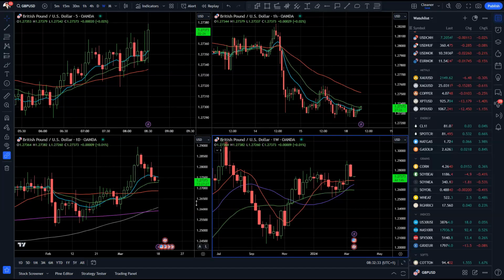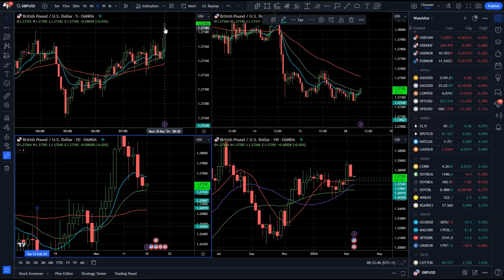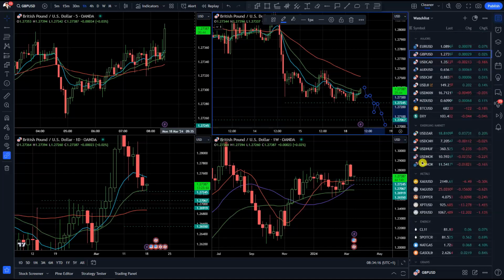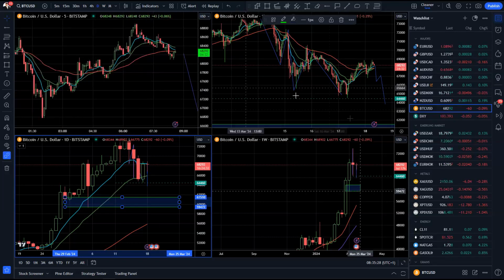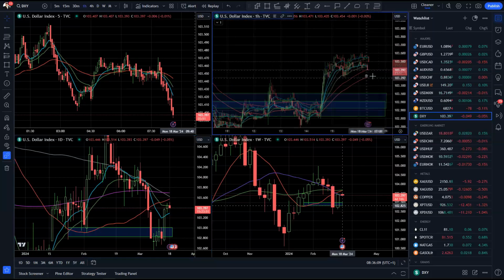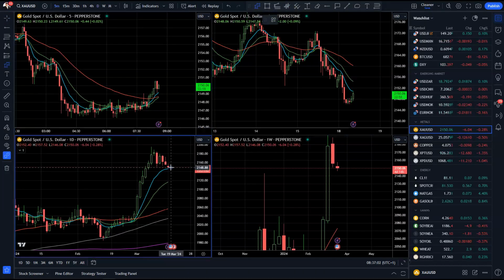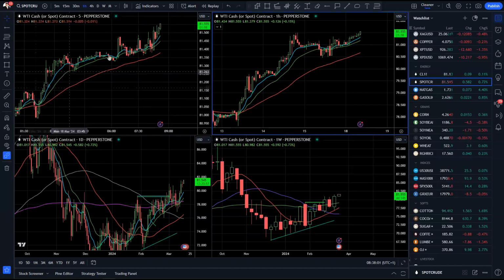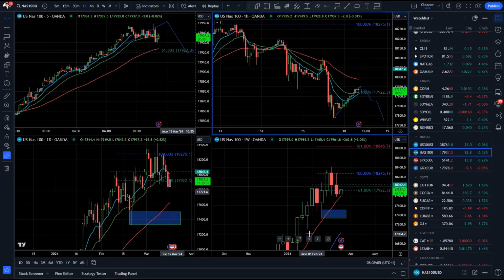Forex forecast 04/18/2024 on GBP/USD, GOLD, NASDAQ, Bitcoin, Crude Oil & USDX from Petar Jacimovic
00:00 Announcement of today’s analisys – GBP/USD, GOLD,  NASDAQ, Bitcoin, Crude Oil and USDX
00:17 GBP/USD
02:03 Bitcoin
03:27 USDX
04:18 GOLD
05:18 Crude Oil
06:05 NASDAQ 1000